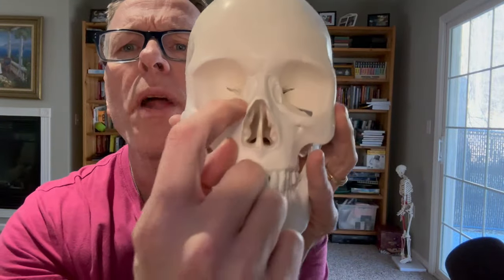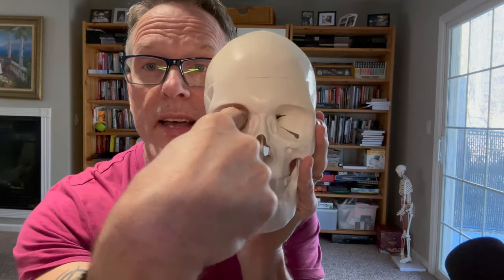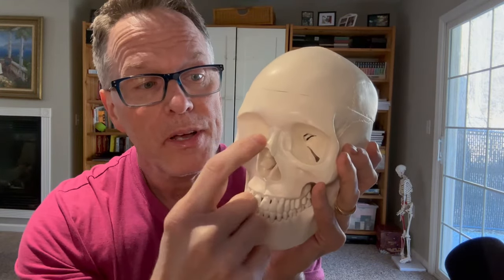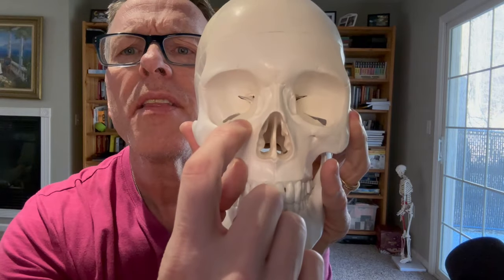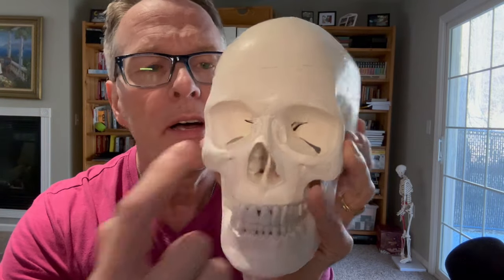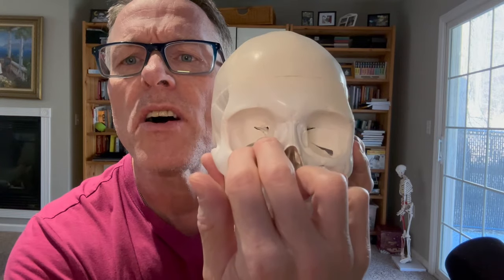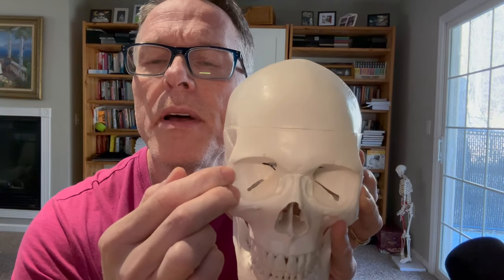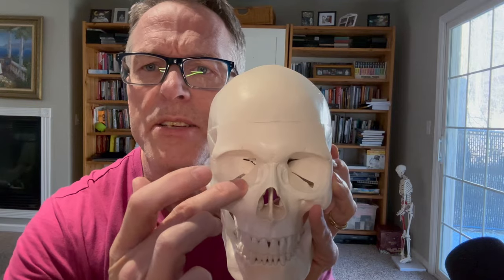Easing Eye and Facial Tension To Calm The Body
When was the last time you massaged your eye sockets to feel better? Exactly.

That's one of the reasons it helps.

Lightly massage around the eye sockets to ease tension in the face.
NOTE: May be very tender when the area needs work.

+Work both sides.
+Spend more time on the side the hurts more.
+Do daily for as long as it feels good.

0:00 Why the eye sockets
1:56 Finger placement
2:25 Right eye example
3:38 Left eye example